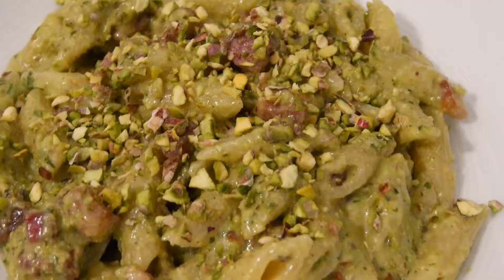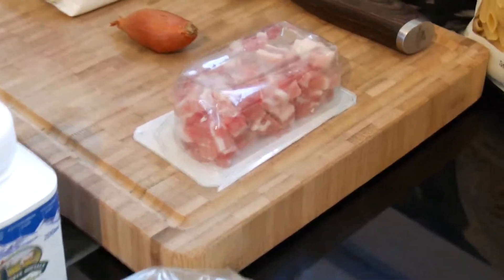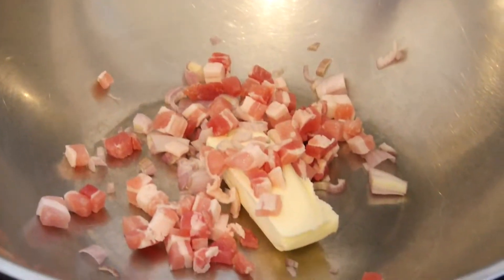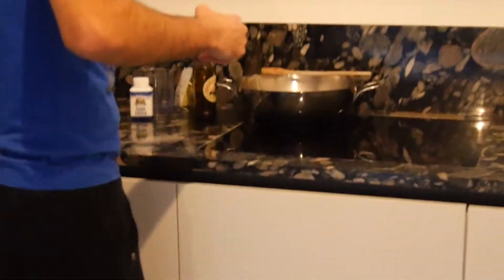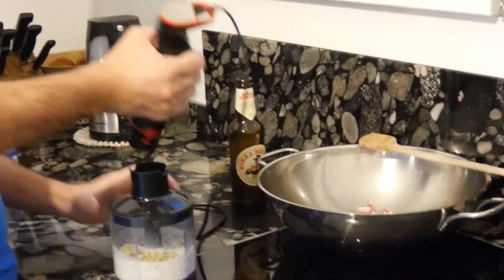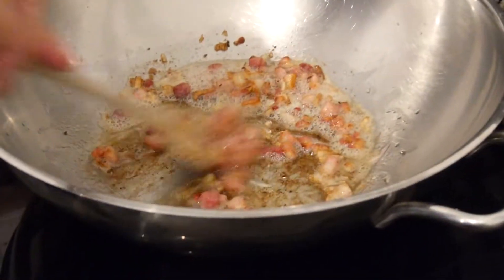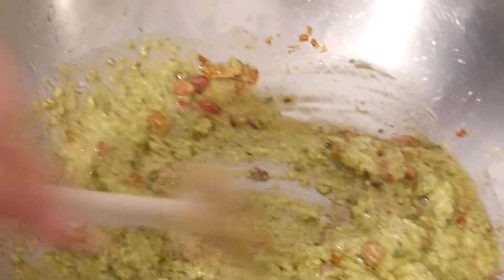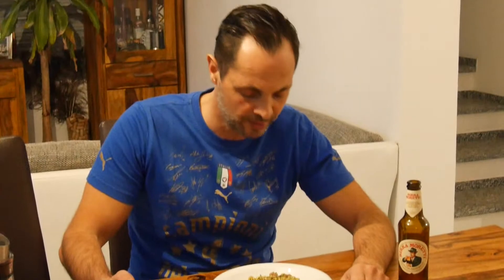how to cook PISTACCHIOSA pasta with pistachio cream, Sicilian recipe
How to cook pasta alla pistacchiosa, a classic creamy pistachio dish from Sicily
    • 300 g of penne rigate pasta (or any other preferred pasta type)
    • 100 g of pistachio
    • 1 small onion
    • 70 ml of fresh cream
    • 50 g of pancetta (little cubes of smoked pork from the belly)
    • 50 g of butter
    • salt

This is a very rich dish with a creamy pistachio sauce, enriched with fine smoked pork meat. It will meat any non-vegan taste. The preparation is exteremly simple and fast, and the cost is rather low. All you need is the right high quality ingredients.